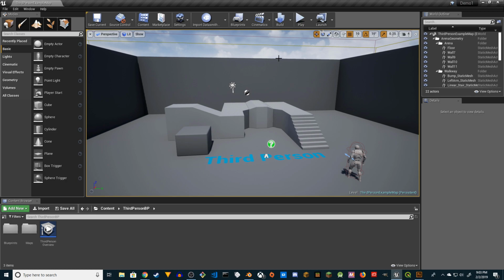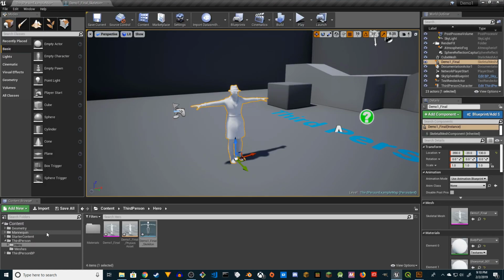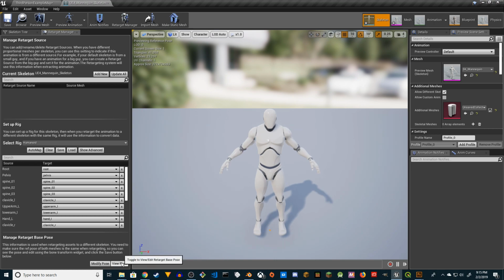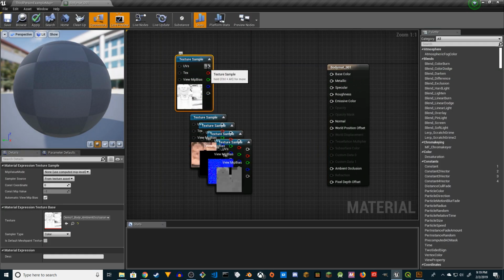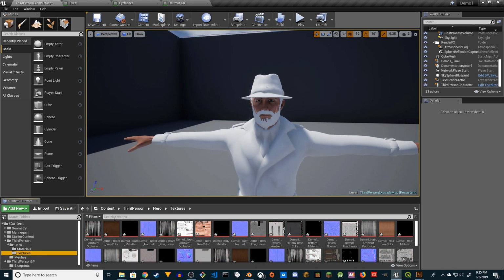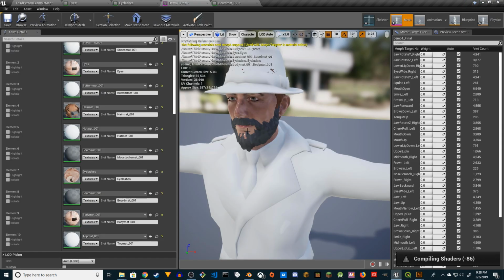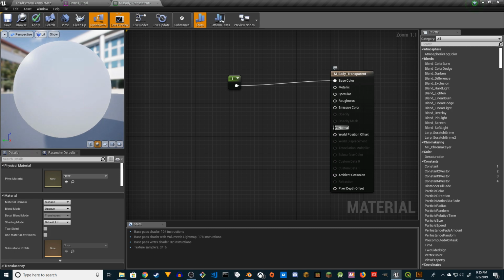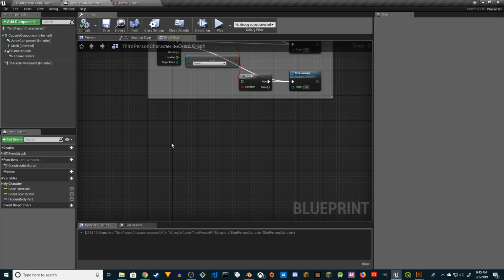Game Character Creation Part 3 - Unreal Engine 4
The Game Character Creation tutorial will show you how to create a human character in Adobe Fuse BETA. Prepare it in Blender by weight painting and separating the materials. Finally import it in Unreal Engine 4 as your main game character or a NPC. There are three parts to this video tutorial.

Part 1: Game Character Creation - Adobe Fuse BETA (Mixamo)
Part 2: Game Character Creation - Blender
Part 3: Game Character Creation - Unreal Engine 4

* NOTE: I'm using Unreal Engine 4.21.